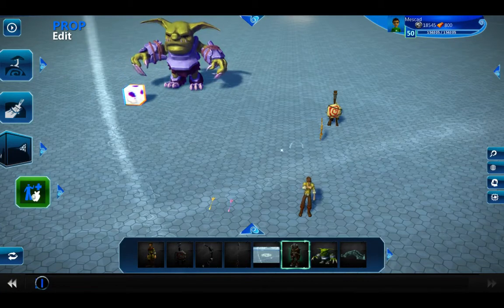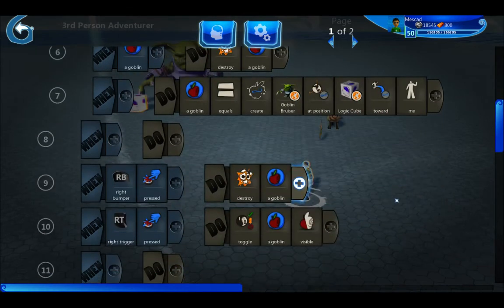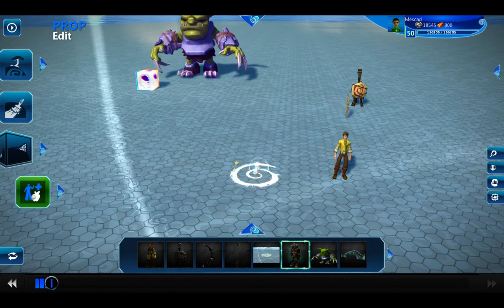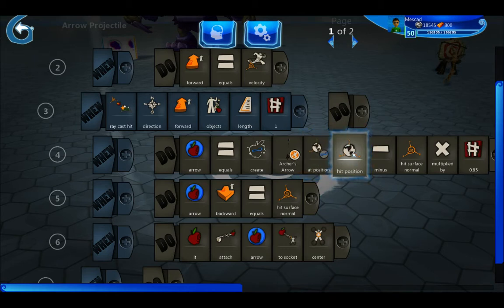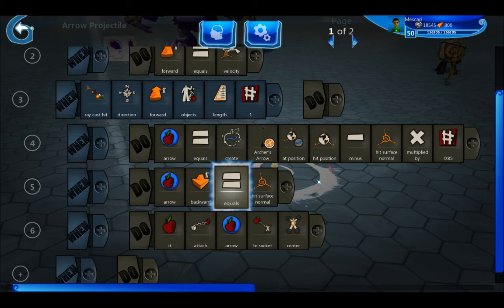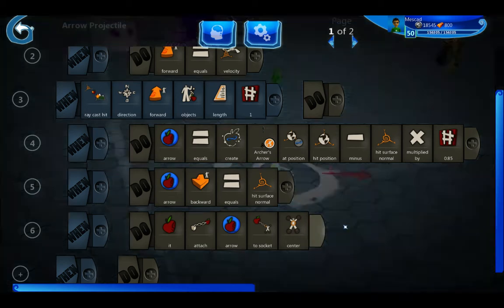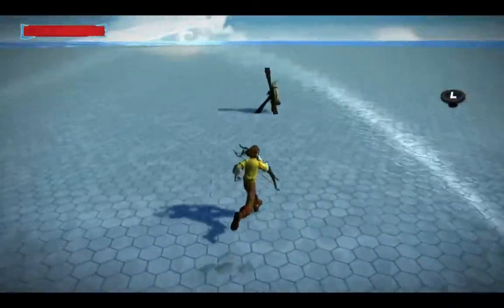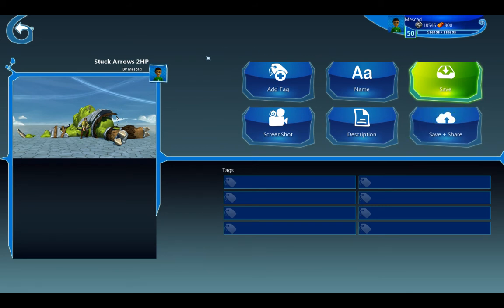Stuck Arrows in Project Spark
This shows how to leave your arrows stuck into your enemies in Project Spark.  I went through it quickly, so search for "Stuck Arrows" in the community feed to try the level for yourself. .